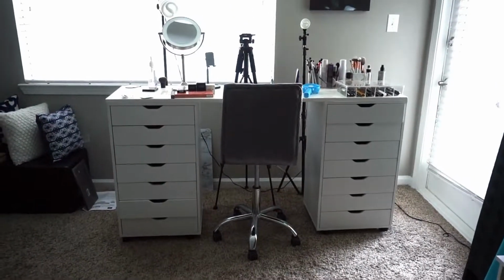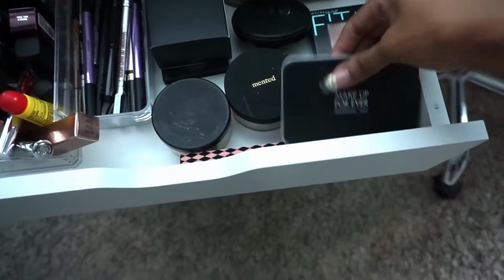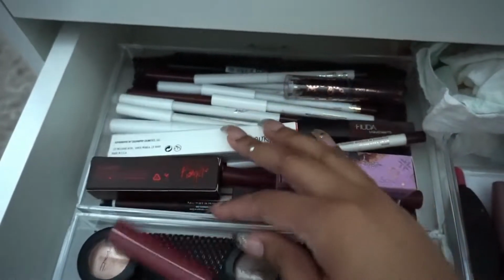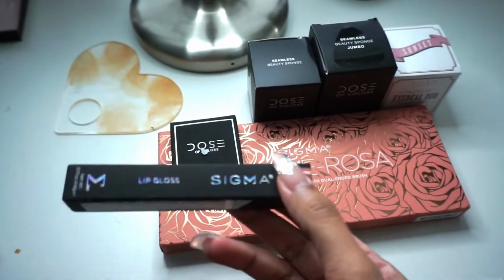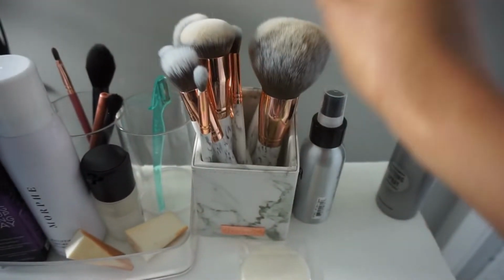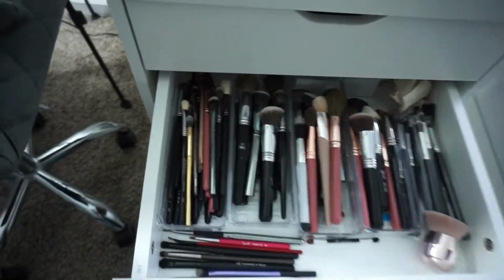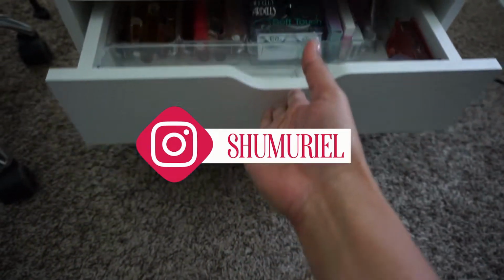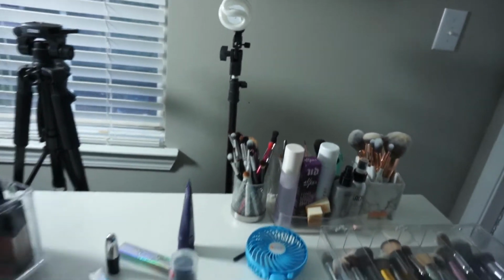Makeup Vanity Tour | Makeup Collection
Hi, hi!  I am a woman who loves makeup and the fact that I was able to get my whole collection in these drawers is a miracle!

➡️ Drawers -- Amazon -- Winsome Halifax Storage/Organization, 7 drawer, White
➡️ Inserts -- Amazon -- STORi Clear Plastic Vanity and Desk Drawer Organizers | 6 Piece Set
➡️ More inserts -- Amazon -- Puroma Desk Drawer Organizer Trays with 3-Size Versatile Drawer Dividers 6 Organizers Storage Bins for Makeup Utensil Dresser Bedroom Bathroom Kitchen Office
➡️ Lightbulbs -- Amazon -- LimoStudio (2) x 6500K 85W Photography Lighting Photo Studio Light Bulbs, Daylight Balanced, LMS119